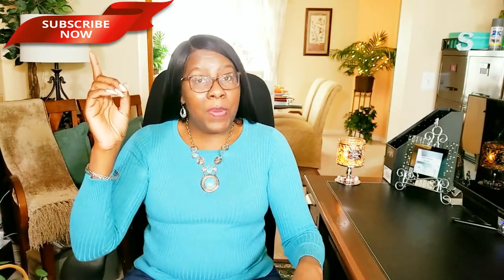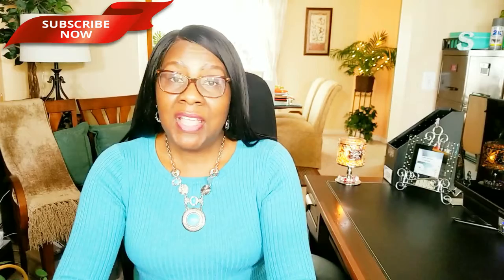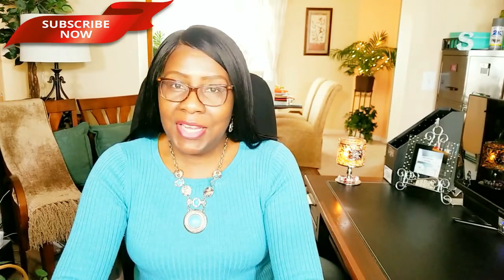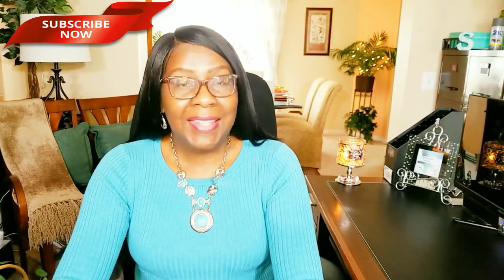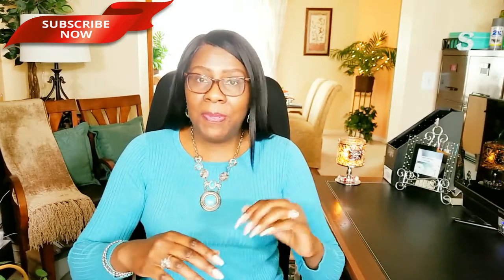Spring Bedroom Decor Series 2018 🌺🌼🌸 ROOM TOUR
Hi Guys! 💖 In this video I'm going to share with you the final edition of my Spring Bedroom Decor Series 2018 - ROOM TOUR. 😃🙌